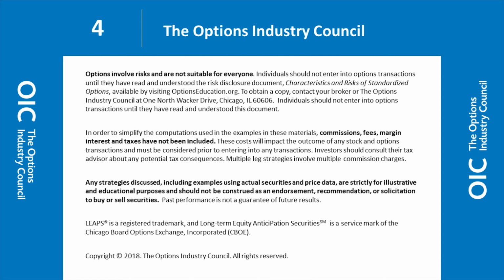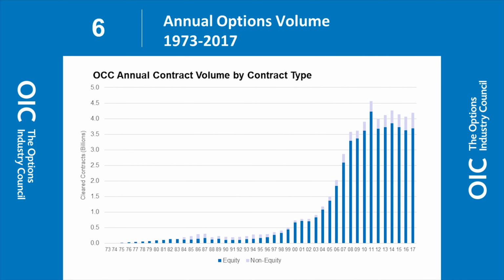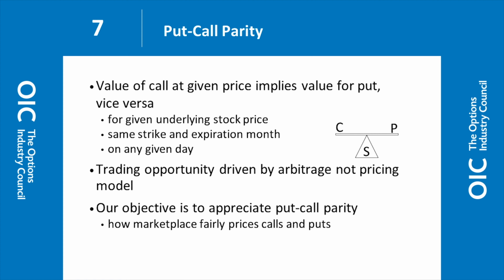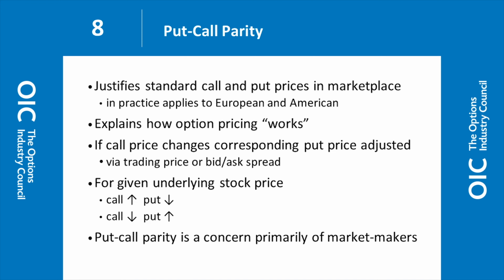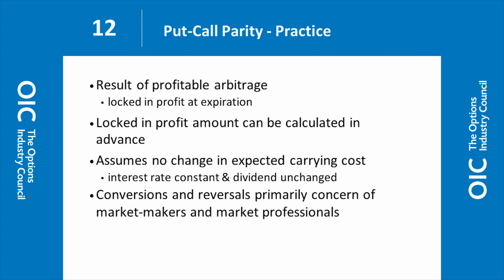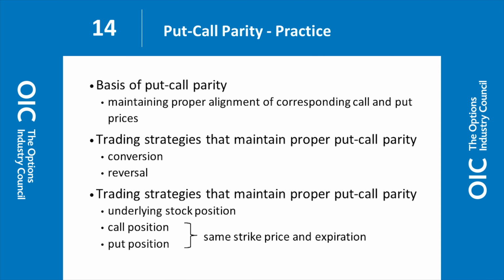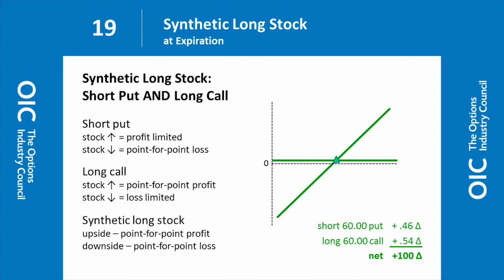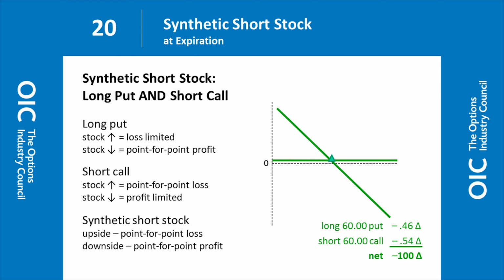Put-Call Parity [Options Trading Strategies]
for more free online courses, podcasts, videos and webinars taught by options experts.

Contact our Investor Services team for help on your options questions and continued education at . Receive expert insight on your risk mitigation questions.

One of the most intriguing and crucial relationships that exists in the options market is how the prices of stocks, calls, and puts relate to one another. This dynamic is known as Put-Call Parity.  Being familiar with this equation can lead to a deeper understanding of options prices. Join the Options Industry Council (OIC) for this 30-minute session that will define Put-Call Parity, show how it is calculated, and provide examples of how it can be used.

To learn more option trading strategies, register for interactive assignments with MyPath online. Study at your own pace and based on your own skill level

Put-Call Parity Video Checkpoints:
(2:45)- Put-call parity definition and examples
(10:42)- Cost of carry: put-call parity practice and theory
(15:25)- Conversion & reversal
(17:08)- Synthetic positions: long vs short stocks and puts